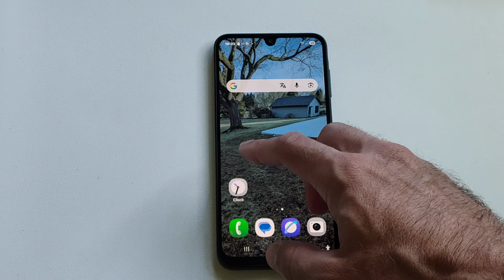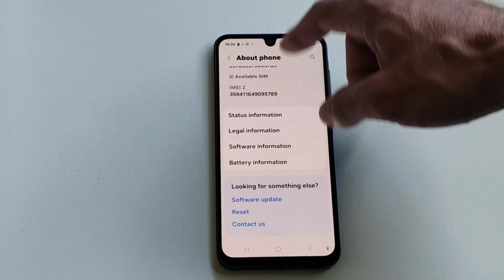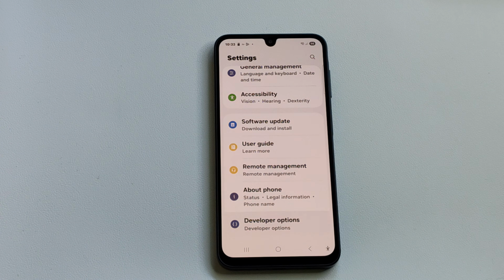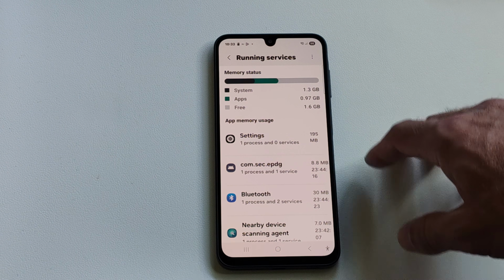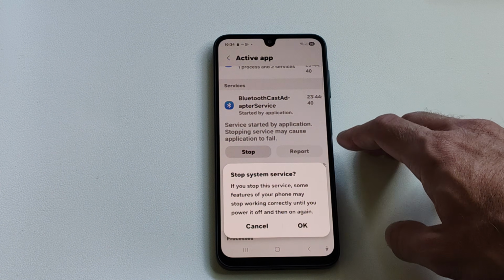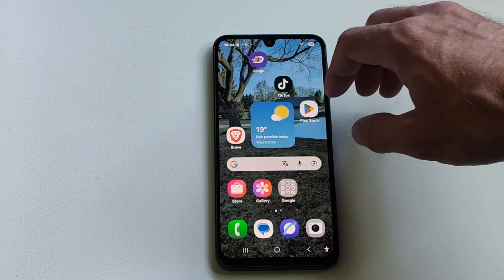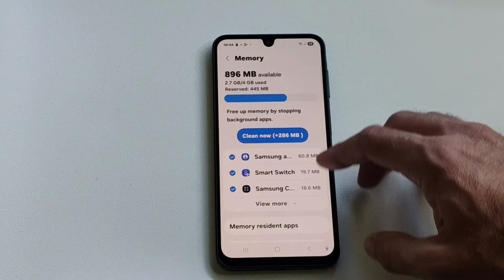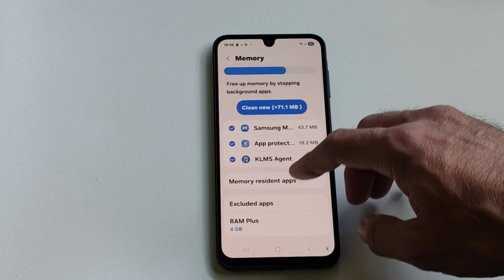How To Stop Background Apps Running On Android - Easy Tutorial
You can stop background apps on your Android phone by using the "Force Stop" option, disabling apps, or turning on battery optimization features.

Method 1 — Force Stop Apps Manually
Open the Settings app on your Android phone.
Scroll down and tap Apps or Apps & notifications.

Select See all apps to view all installed applications.
Tap on the app you want to stop.

Tap Force Stop. Confirm if prompted.
This will immediately stop the app from running in the background, but some apps may restart automatically after a while. Use this for apps you rarely use or misbehaving apps.

Method 2 — Disable Apps
For apps that you do not use but cannot uninstall:
Select the app you want to disable.
Tap Disable.

Confirm to stop the app from running entirely.
Disabled apps will not run in the background or use system resources until you enable them again. This is useful for pre-installed system apps that cannot be uninstalled.

Method 3 — Use Battery Optimization
Android has a battery optimization feature that limits background activity for apps:

Open Settings Battery Battery optimization (menu names may vary).
Select All apps.

Tap an app and choose Optimize to restrict its background activity.
This helps apps automatically reduce battery drain when not actively in use.

Method 4 — Restrict Background Data
Some apps continue to run in the background to use mobile data:
Go to Settings Network & internet Mobile network App data usage.
Select the app you want.

Toggle Background data off.
This prevents apps from running background tasks that use your cellular data.

Method 5 — Use Android’s "Background Activity" Restriction
Open Settings Apps [App Name] Battery.
Toggle Background activity off.

This prevents the app from running in the background entirely unless you open it manually.